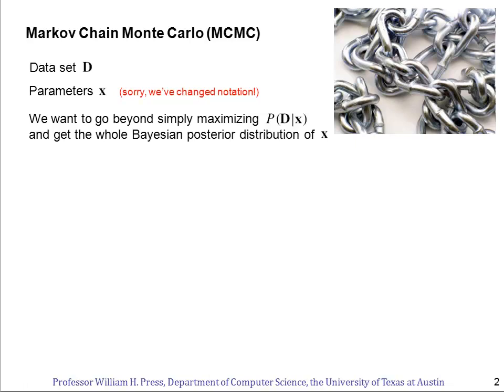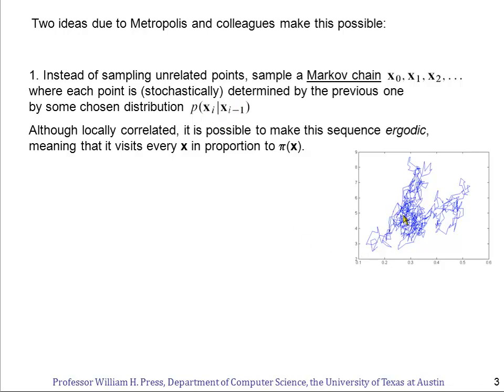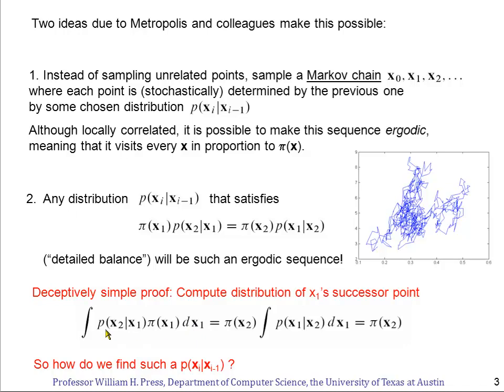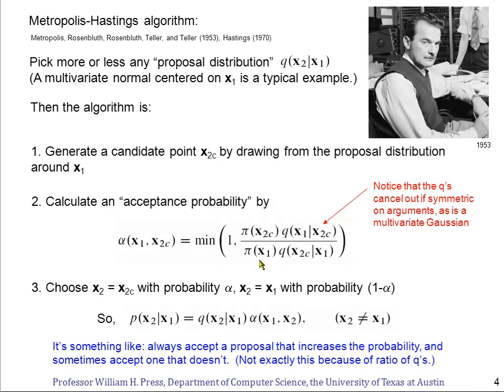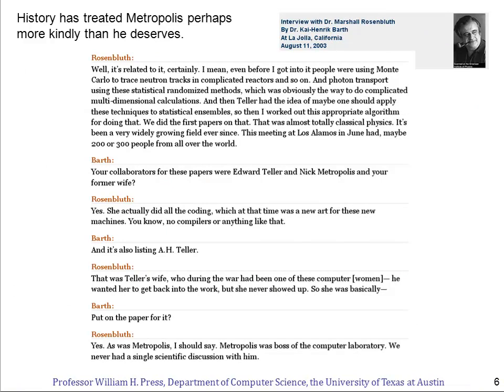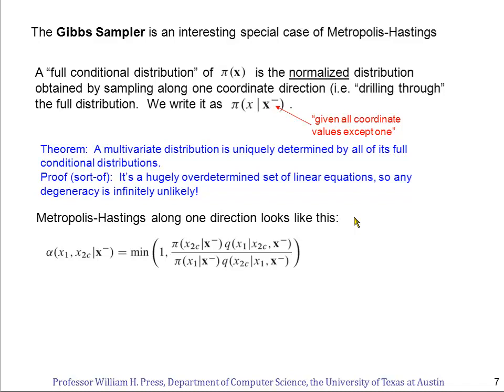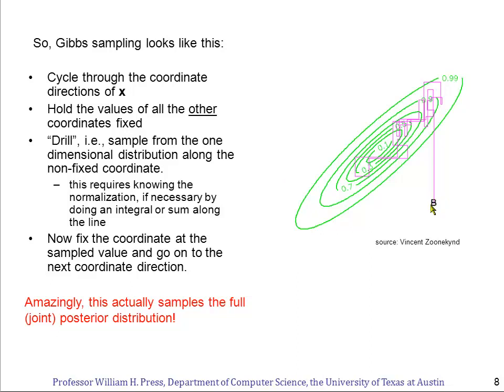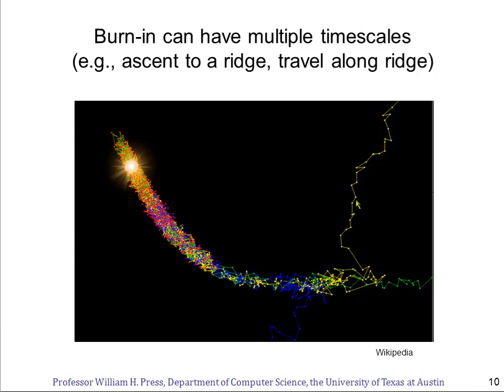Opinionated Lessons in Statistics: #39 MCMC and Gibbs Sampling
39th segment in the Opinionated Lessons in Statistics series of webcasts, based on a course given at the University of Texas at Austin by Professor William H. Press. This segment is about Markov Chain Monte Carlo (MCMC) and Gibbs sampling.